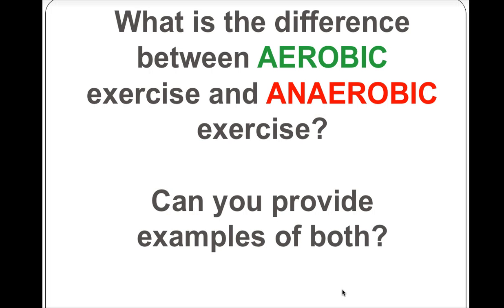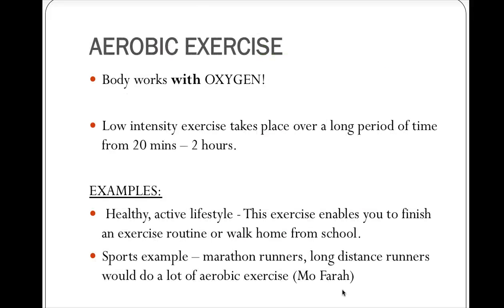GCSE P.E Screencast Methods of Training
Screencast for GCSE pupils on methods of training